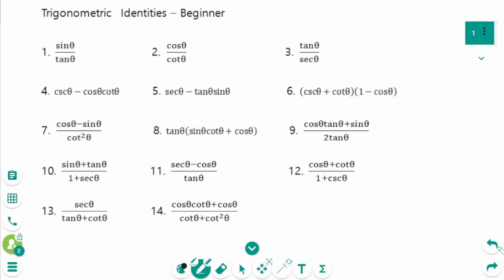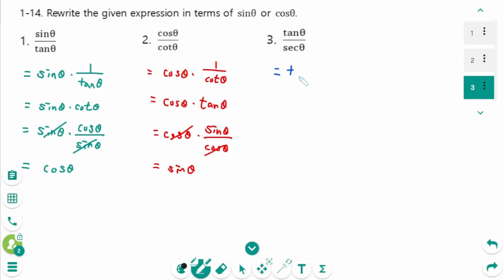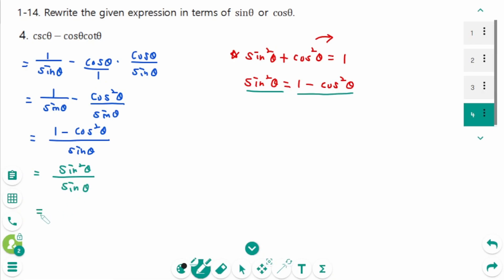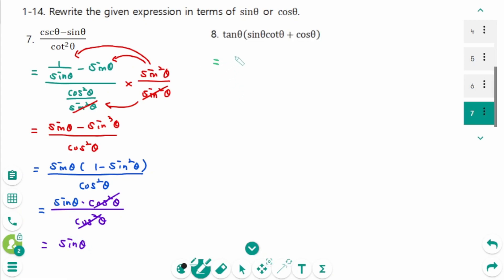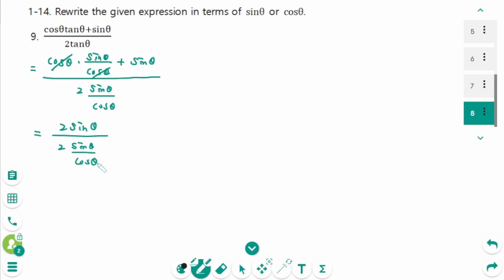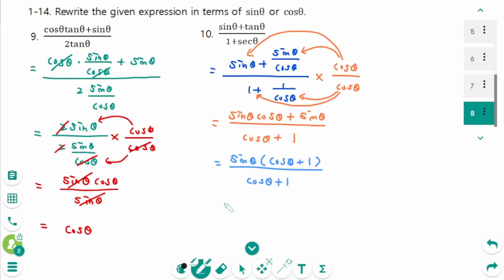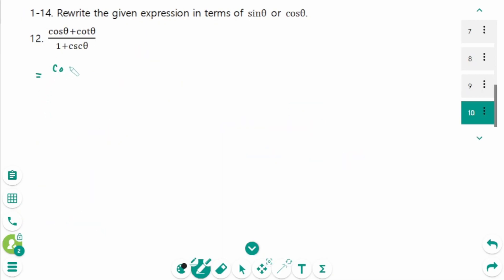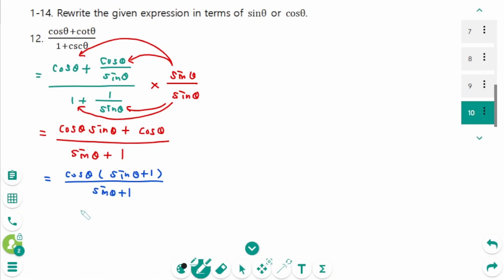HOW TO: Trigonometric Identities (Beginner Level, Part 1)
This video covers 14 beginner questions on Trigonometric Identities (Part 1).